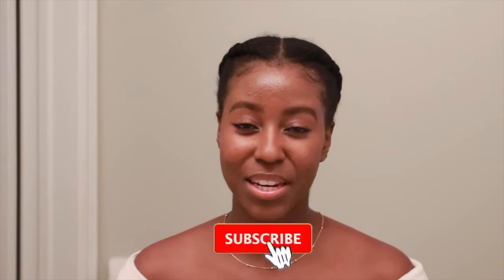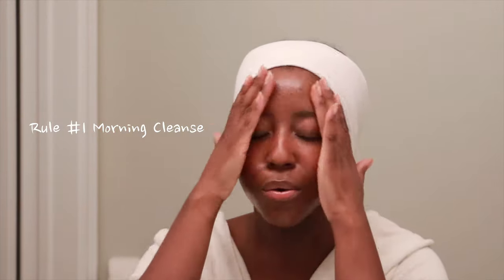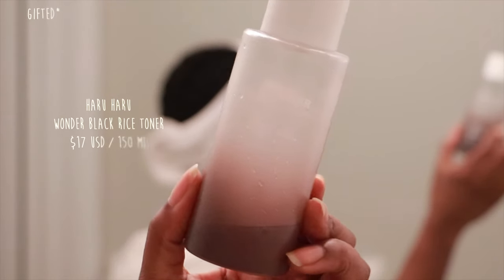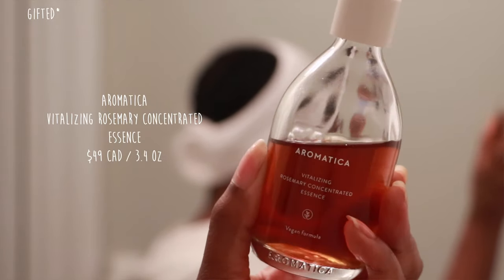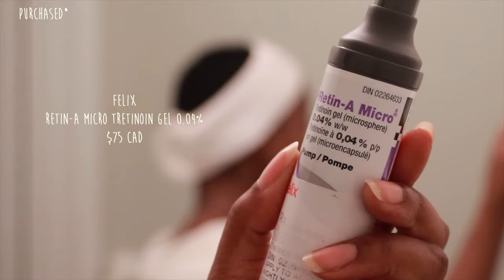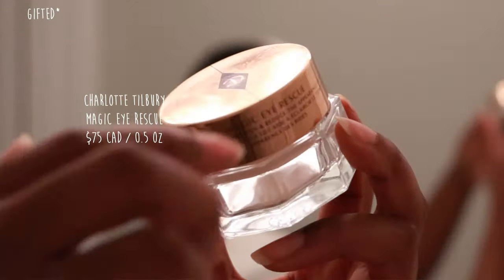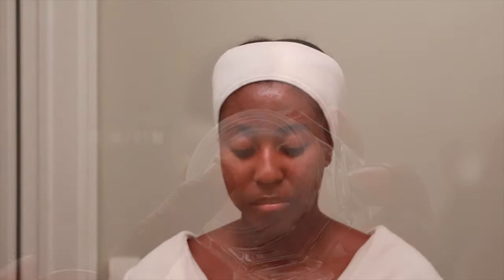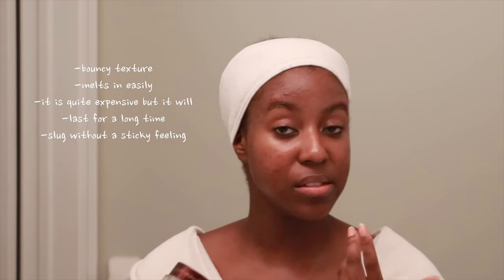Skincare Rules I No Longer Follow ft Charlotte Tilbury | Lakisha Adams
There are many Skincare Rules that have become law over the years but as you learn more about skin, you realize there are some skincare do's and don'ts that often make life more complicated than they have to be. In today's video, I'm sharing 5 Skincare Rules that I no longer follow.

Featuring some products sent to me by Charlotte Tilbury!

PRODUCTS:
Goddess Cleansing Ritual Duo
Magic Eye Rescue Cream
Felix Tretinoin Micro Retin A Gel 0.04 felixforyou.ca/r/SwQCw
Magic Cream Moisturizer
Magic Night Moisturizer